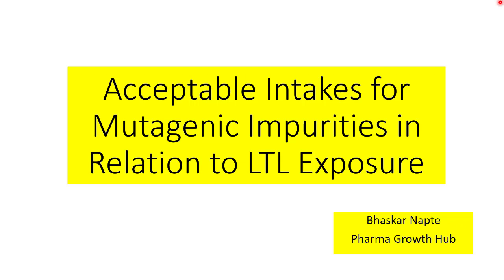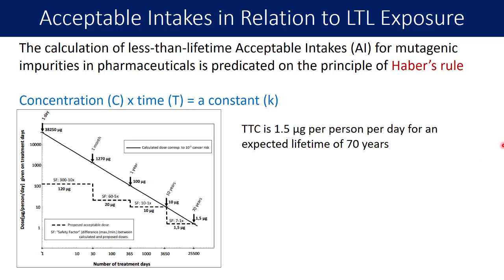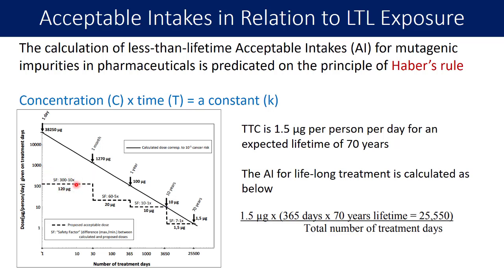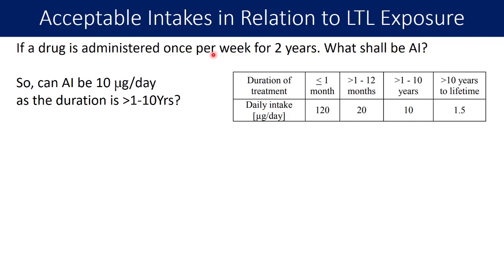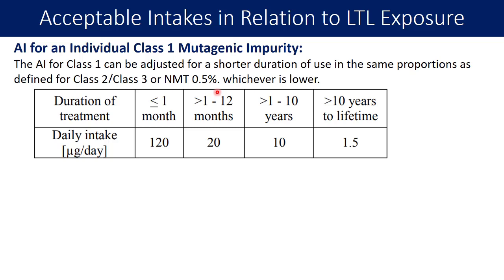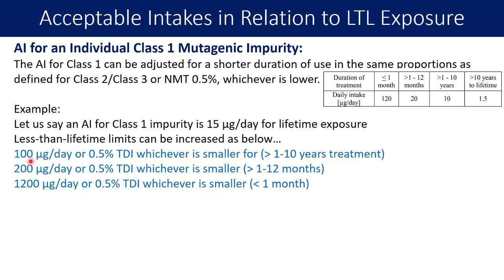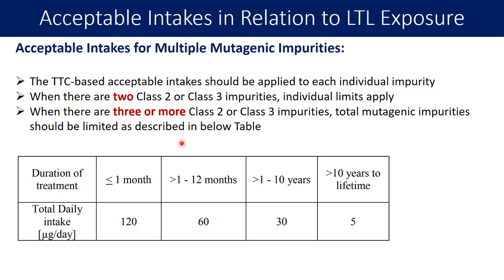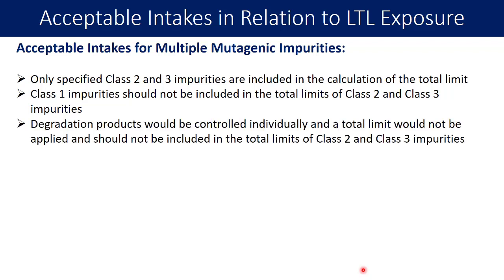Acceptable Intakes for Mutagenic Impurities in Relation to LTL Exposure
More than 1000+ pharma professionals have chosen Pharma Growth Hub as their career acceleration partner, now it’s your turn!

27 courses worth Rs. 1,16,690/- are available for just *Rs. 6990/-* This offer may not stay for long, so take action.

Please find the main module details below...

*1. Assay method validation mastery*
» Everything you need to know to perform assay validation
» Preparation of conc. matrix, protocol, calculations, report wrt global requirements

*2. Dissolution method validation mastery*
» Everything you need to know to perform dissolution validation

*3. Related substances method validation mastery*
» Everything you need to know to perform RS validation

*4. Residual Solvents method validation mastery*
» Everything you need to know to perform Res sol. validation

*5. Extractables & Leachables Blueprint*
» What is E&L
» What is the source of E&L
» How to use Risk-based approach for safety assessment
» What are Thresholds for E&L
» How to design E&L Study

*6. Stability Study Mastery*
» Basic terms in stability study
» Stability study for submission
» Preparation of stability protocol, report
» IQ, OQ,PQ of stability chamber

*7. Method development blueprint*
» HPLC, GC, Dissolution, Spectroscopy Method Development

*8. Cleaning validation blueprint*
» How to perform cleaning validation

*9. Mutagenic & Nitrosamines*
» Understand regulatory aspects of mutagenic & nitrosamines
» Testing need of Mutagenic & Nitrosamine into your product
» LOQ requirement for Nitrosamine test procedure
» Limit for new Nitrosamine impurity
» Limit for mutagenic impurity

*10. QMS Mastery*
» Incident, OOS, OOT, CAPA, Change control
» QMS examples

*11. ICH Quality Blueprint*
» Comprehensive course on ICH Quality guidelines

*12. FDA 483 Observations*
» Comprehensive info on FDA 483 recd. By Indian Pharma (10-12 yrs)

*13. Impurity Management blueprint*
» Limit for known, unknown, total impurity
» Limit for residual solvents
» Release & Stability specification for Impurity

*14. Instrument Calibration Mastery*
» Calibration of common lab instrument
» Calibration templates & formats

*15. Instrument Qualification mastery*
» Qualification of common lab instruments
» Calibration templates & formats

*16. Information Technology Blueprint*
» Electronic data management
» Server Data Backup, Retrieval, and Verification
» Preparation, Execution & Review of CSV

*17. Specification design blueprint*
» Specification for API/Finished product
» Specification for unknown impurity
» Specification for known impurity

*18. Pharma tech blueprint*
» More than 90+ videos on various topics of QC, QA, AR&D

*19. Concentration matrix design mastery*
» Concentration matrix for method validation
» Confirmation on selected weighing and dilution details
» Mapping expected concentrations for API/Impurities

*20. Calculation formula design mastery*
» Reporting and rounding of analytical results
» Basic calculation functions in excel
» Basic calculation formulas in Analytical chemistry
» Preparation of automated calculation sheet

*21. Concentration design blueprint*
» Conc. Optimization for assay, RS, Dissolution, Residual solvent

*22. Lab Operation Blueprint*
» Basic Lab Set-Up Guidance

*23. Interview Question Model*
» Likely Interview Questions

*24. Job Search Strategy*
» 3 Month job search plan
» Job search tracker
» How to connect with TAMs
» How to communicate with TAM

*25. Resume & LinkedIn Blueprint*
» Resume optimization
» LinkedIn optimization
» Resume writing
» Converting resume templates

*26. Job interview blueprint*
» Job interview checklist
» Job INTERVIEW questions
» Phrases to avoid
» Power of words

*27. Inner circle calls*
» Previously recorded sessions
» Opportunity to network with PGH Stars

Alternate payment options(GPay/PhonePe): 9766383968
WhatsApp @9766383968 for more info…